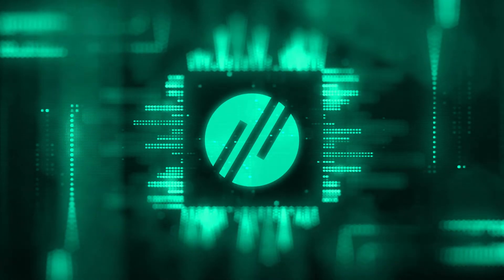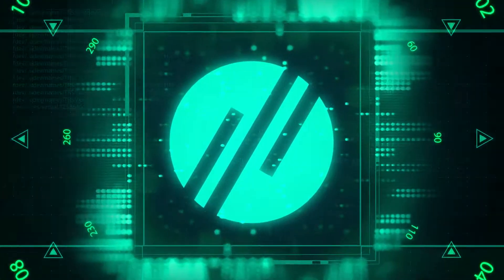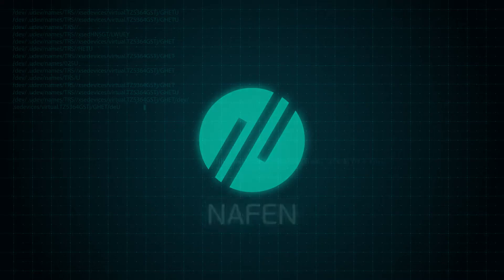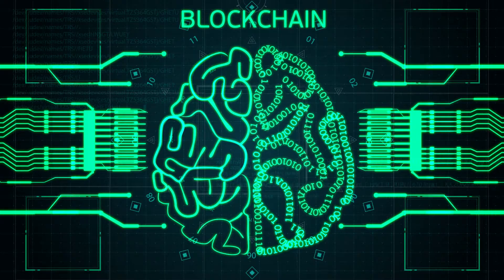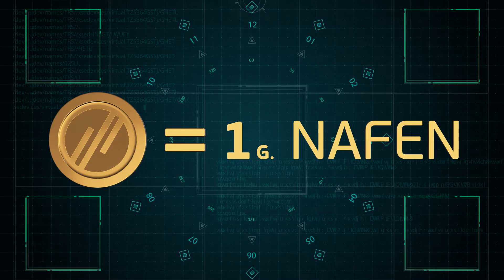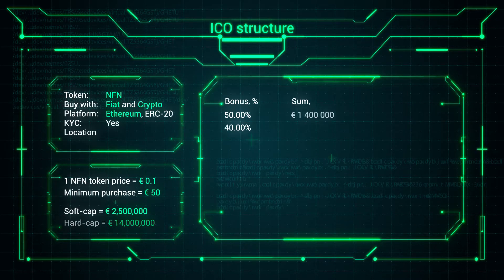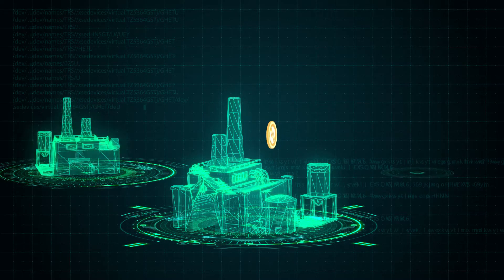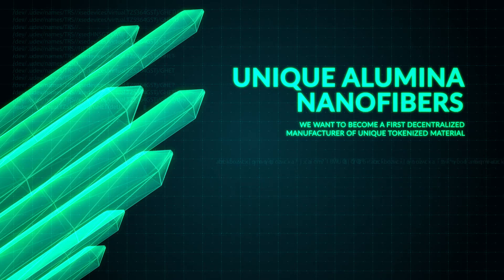Nafen - Enhance the world with nano!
«NAFEN™» is a project combining advanced technologies in the field of industrial production of a unique crystalline material, which is alumina nanofibers (Al2O3 ) branded as NAFEN™. The high quality and outstanding characteristics of NAFEN™ create vast opportunities for its use in the improvement of mechanical and physicochemical properties of various materials used in such industries as:

-Energy creation and storage
-Fuel Cell technology
-Metallurgy
-Chemical and petrochemical production
-Advanced Materials Engineering
-Aerospace industry
-Automotive industry
-Marine construction and maintenance
-Electronics industry
-Building materials industry
The production process is unique in terms of high-performance, -scalable technology, and will allow for significant reductions in the final cost of the nanofibers and, consequently, will make it available and more attractive for widespread industrial use.

We are offering to anyone interested in our project an opportunity to participate in the development and construction of a new industrial production facility.